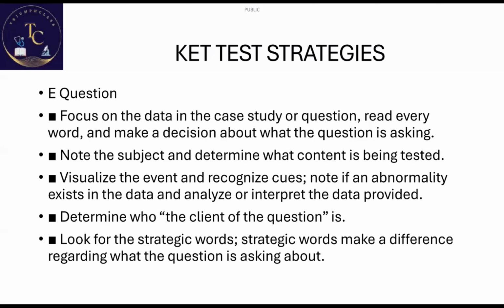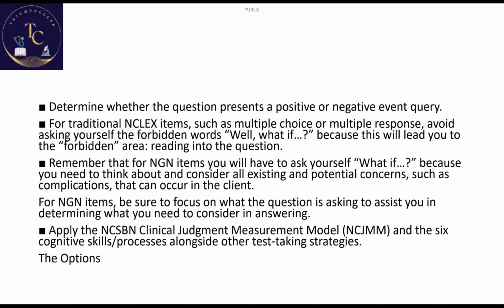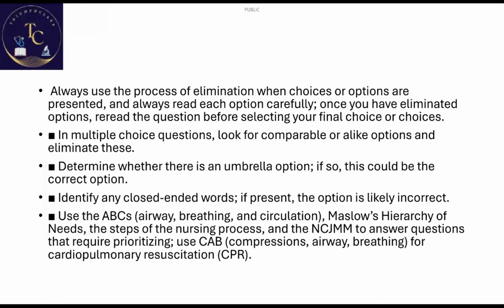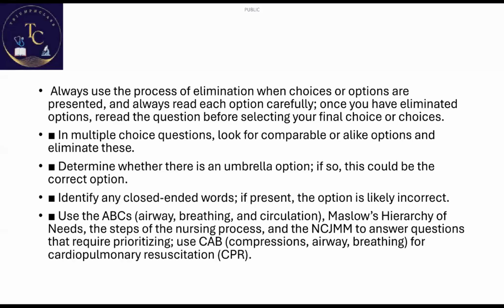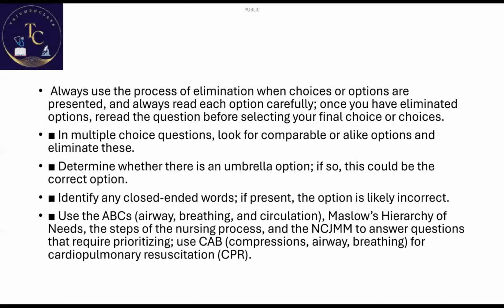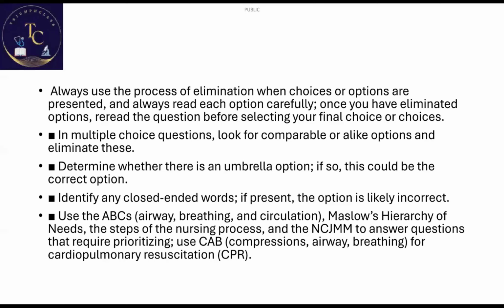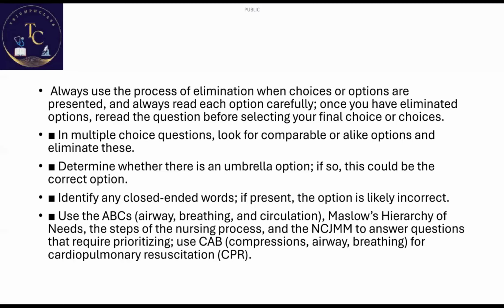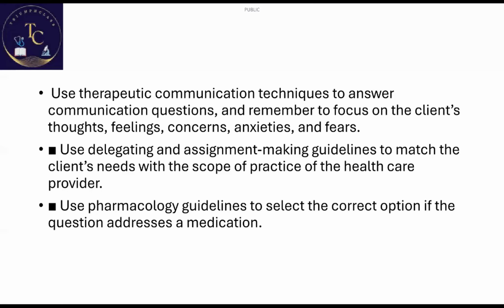NCLEX TEXT TAKING STRATEGIES PART II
Critical thinking of a nurse:
1. Observation
2. Deciding what's important
3. Look for patterns and relationships
4. Identify the problem
5. Transfer Knowledge across situations
6. Apply Knowledge
7. .Evaluate